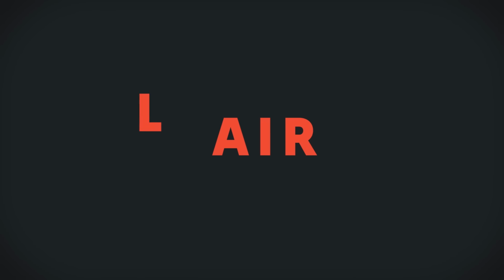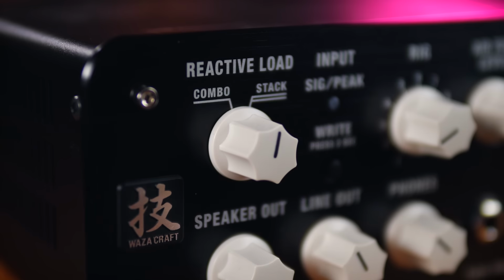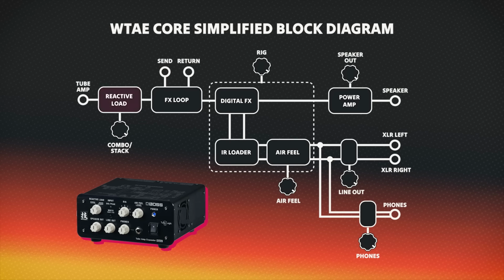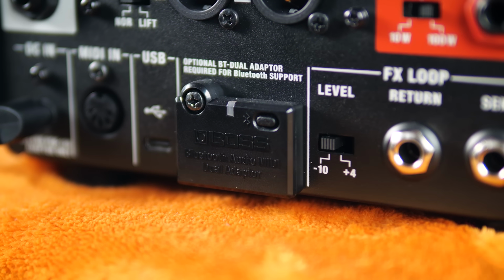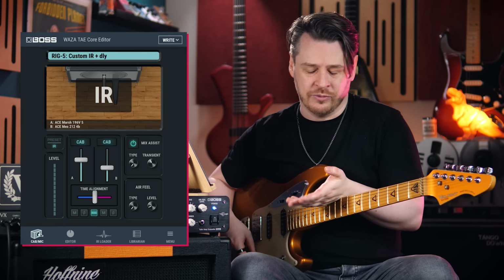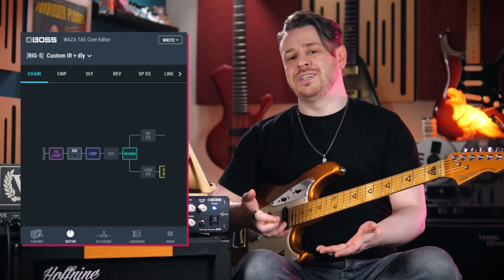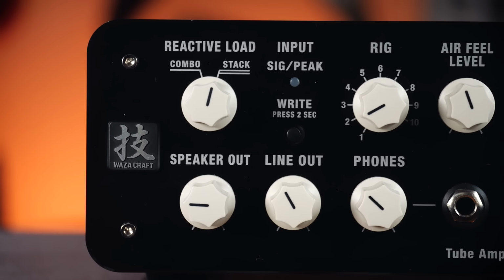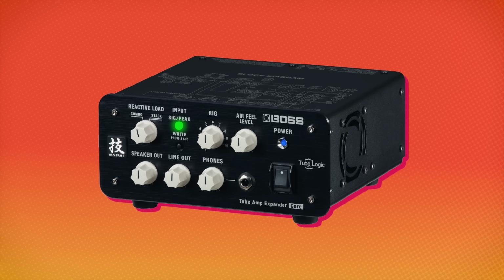Loadbox, Attenuator, IR Loader - Tube Amp Expander CORE does it ALL!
Loadboxes, Attenuators, and IR Loaders are all now essential equipment if you operating a Valve Amplifier - but how much do you really know about them? We explore the Tube Amp Expander CORE from Boss to help you understand what they do.

Timecodes -
Gear I Can't Live Without  - 00:00
Loadboxes - 02:00
Attenuators - 04:56
I.R. Loaders - 07:51
Setting Up a RIG - 09:50
Safety - 18:04
Firmware Update - 21:07
Conclusion - 22:53